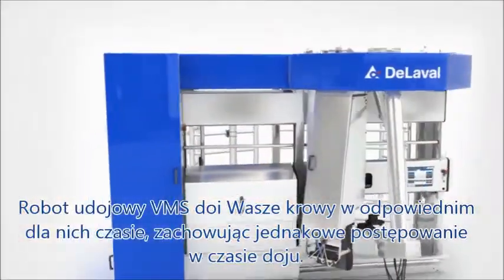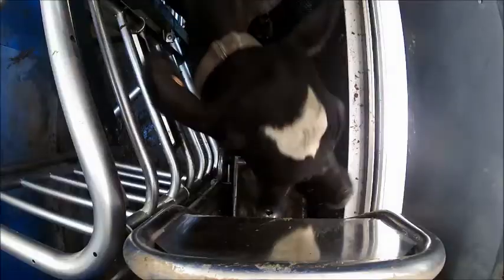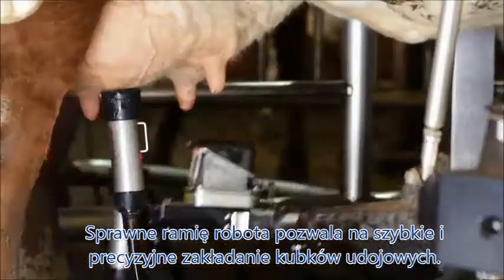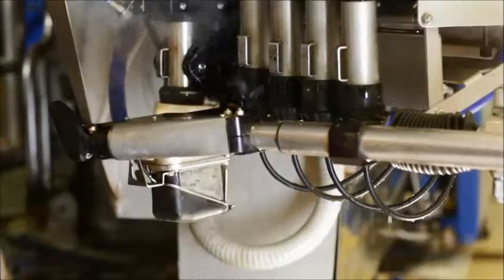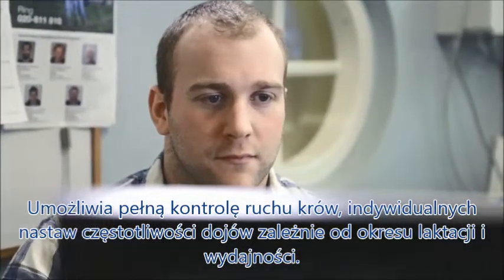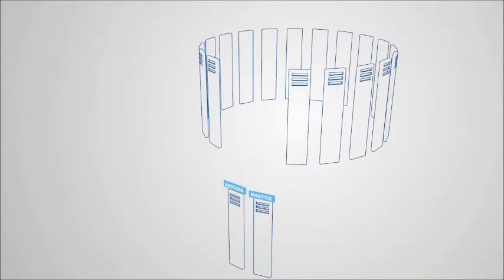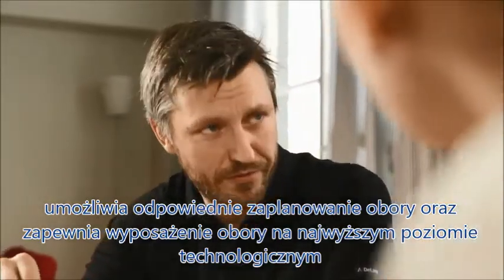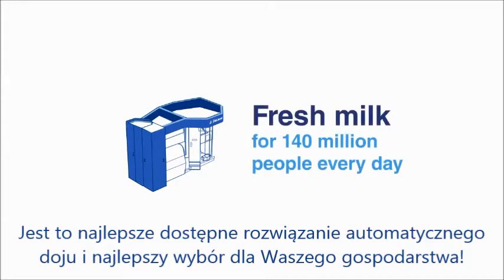Roboty udojowe Delaval VMS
Film prezentujący farmę w Szwecji z 8 robotami VMS DeLaval